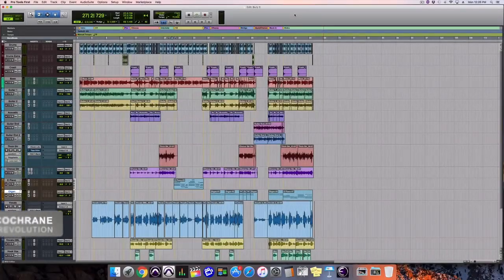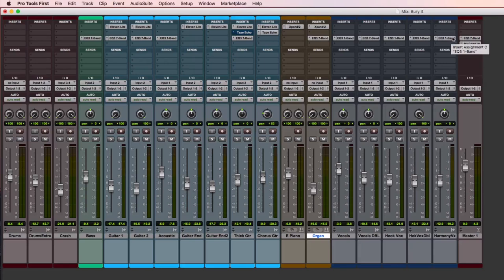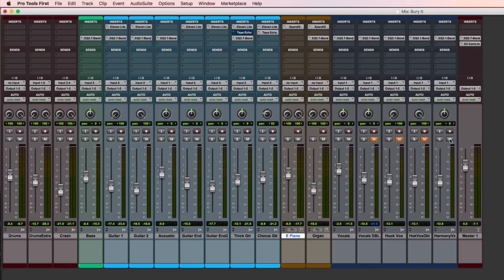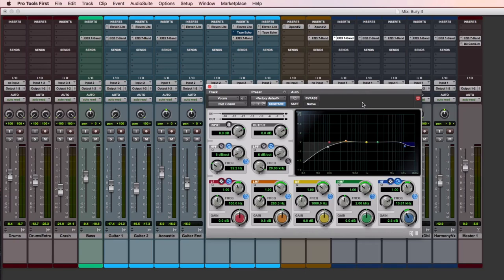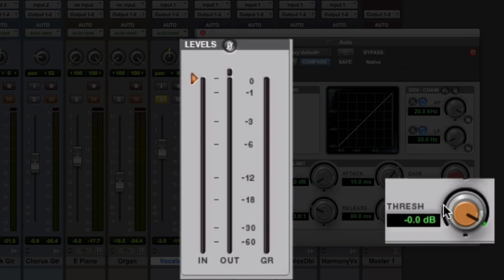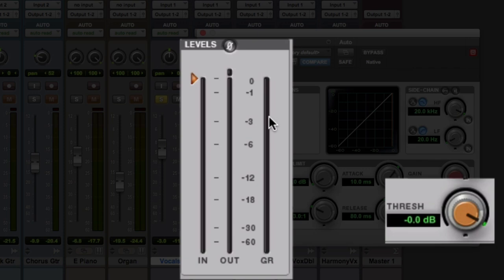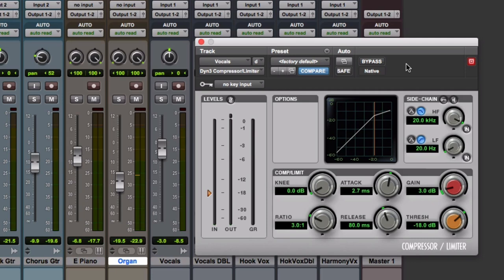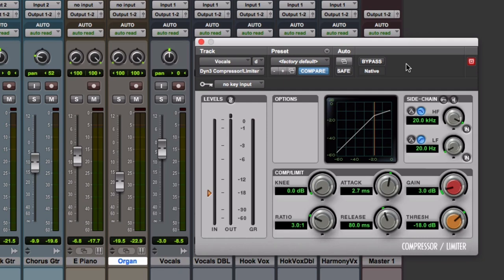How To Mix A Song From Scratch - Compression - RecordingRevolution.com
►► Overwhelmed by Compression when mixing?

Part 4 of 6 - Why do songs on the radio have so much punch, power, and energy when a lot of home studio mixes sound flat?

The answer is well executed compression. It can be the difference maker between a mix that is lifeless and one that jumps out of the speakers.

Today I want to show you how to use a compressor when mixing - whether on a vocal or a synth, compression can give you that upfront sound you're looking for!